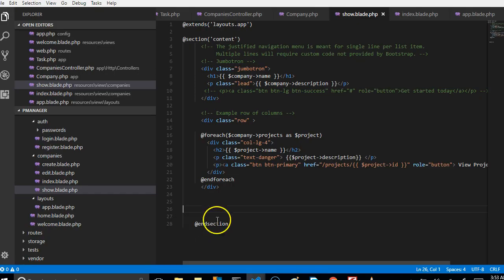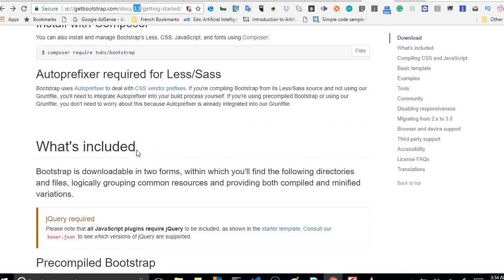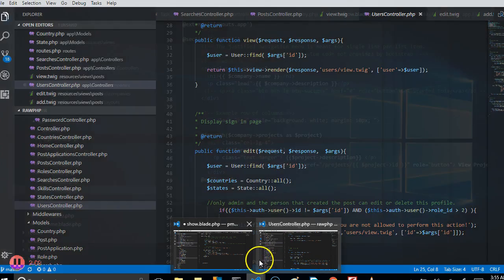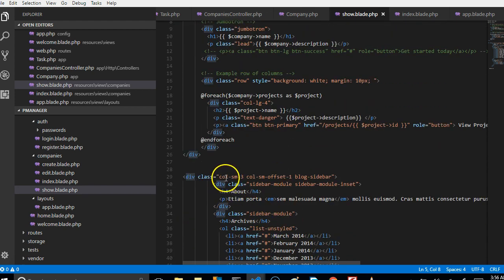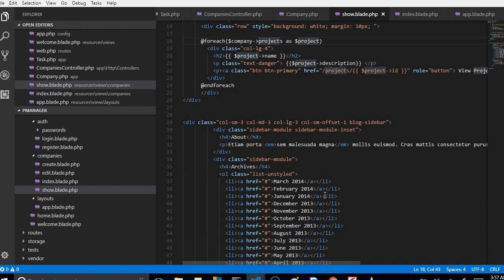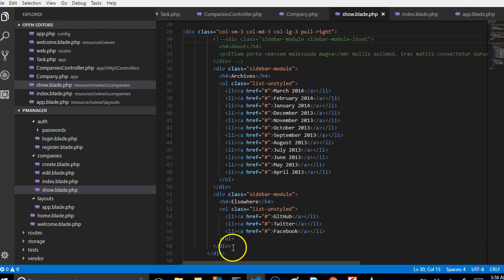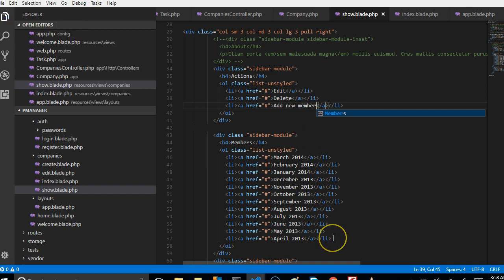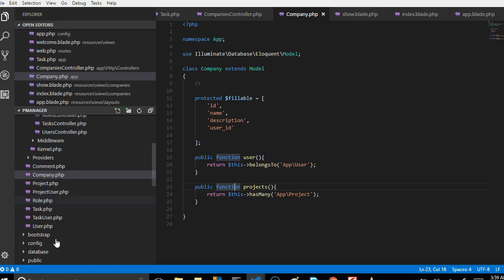Laravel 5 5 tutorial 27 how to add side menu in bootstrap